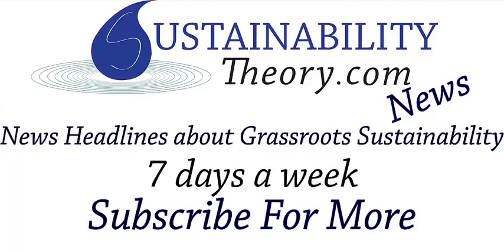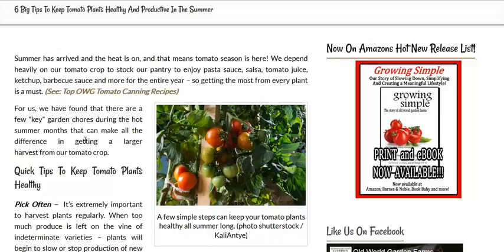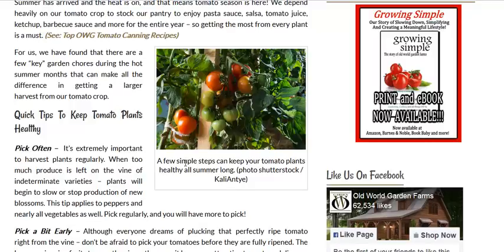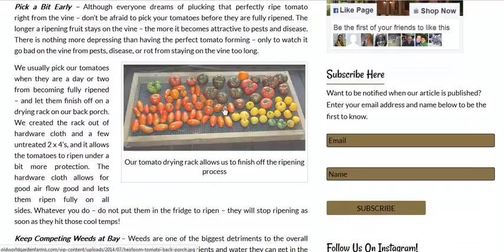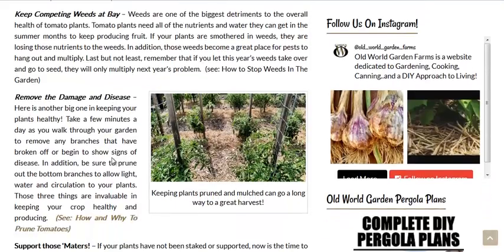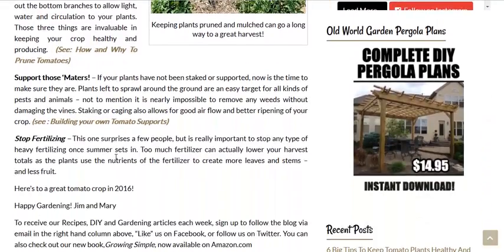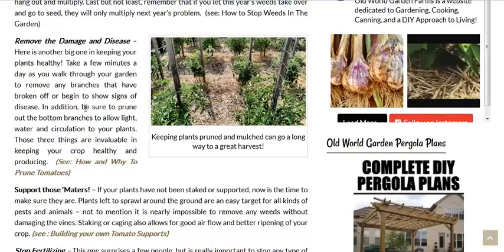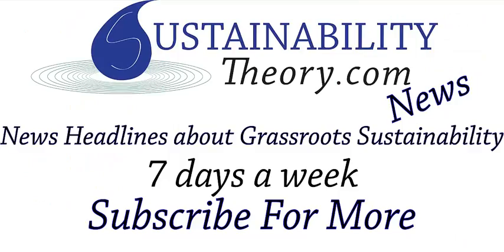6 Tips For Terrific Tomatoes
Here are some great tips on how to get the most fruit from your tomato plants.